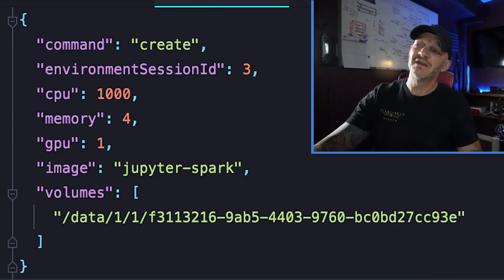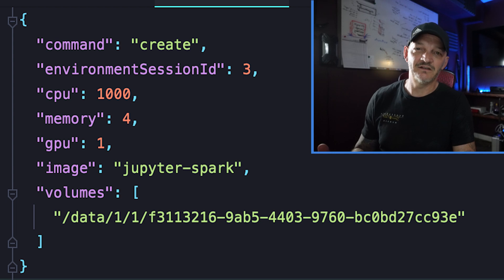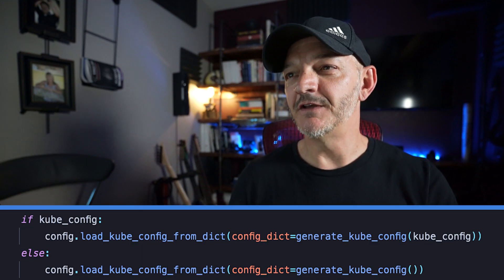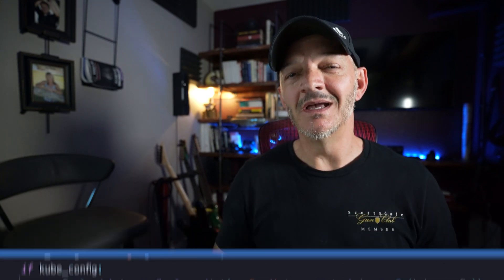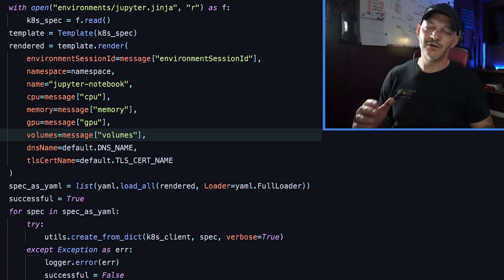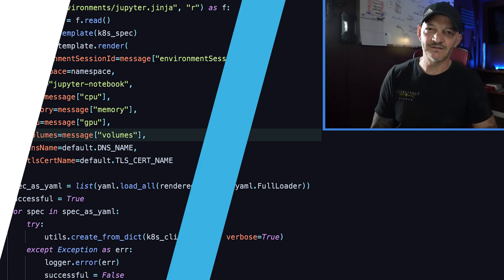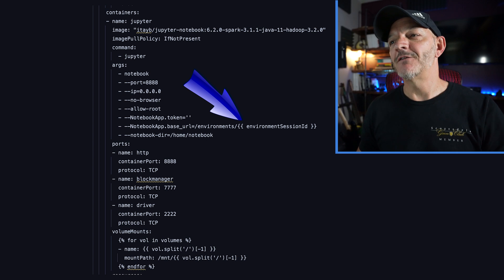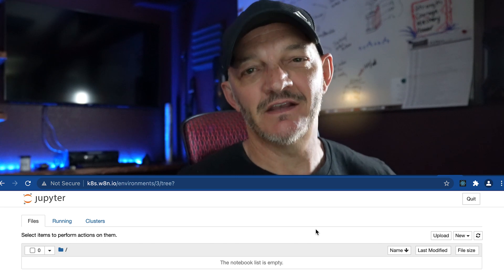DevOps Engineer: Day in the life - building dynamic Kubernetes Environments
This video shows how to receive a message from a message queue and use the contents to create a Jupyter notebook in Kubernetes dynamically based on parameters defined in the message. This demonstrates using DevOps practices to solve real world problems.

0:00 Introduction
0:54 Message payload for building an environment
1:30 Connecting to Kubernetes using python code
3:15 Define the environment using Jinja templates
3:47 Creating the Kubernetes resources from python
4:15 Troubleshooting the Jupyter notebook in kubernetes
5:20 Updating the Jupyter notebook config to work in the Ingress
6:50 Deploy the updated environment to Kubernetes
7:50 The world's most SEO friendly song (rough draft)